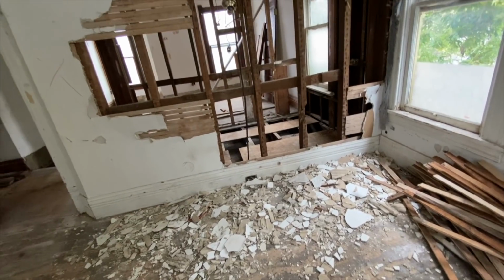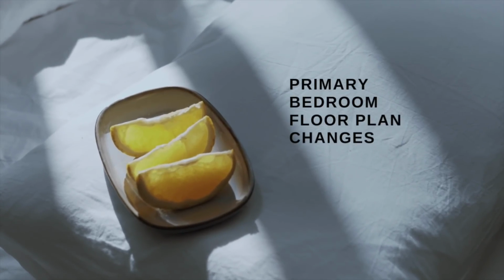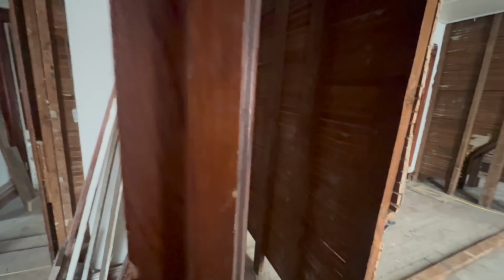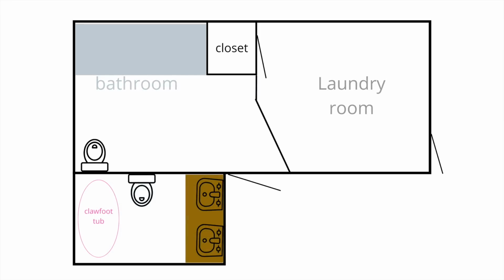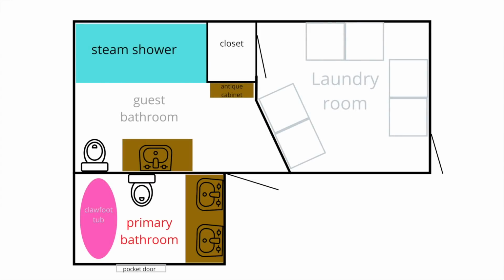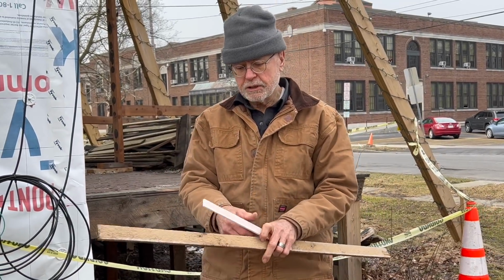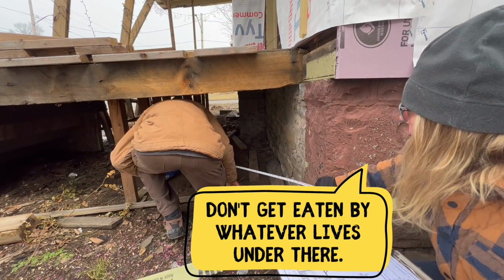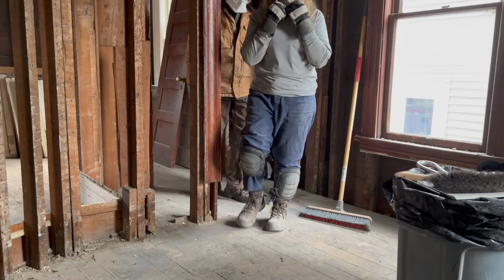DEMO DONE-O | How to BoyScout Measure When You Can't Reach Pt 2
We are just hours away from finishing the trim removal and with just a couple of walls to demo we are looking to the future and planning for all that is hopefully going to get accomplished this summer!  We explain why the bathrooms have to go where they have to go and show the upstairs corner bathrooms and laundry room floor-plan.  Jim teaches us the BoyScout way (or rather Eagle Scout way!) to measure something too tall to reach.  We are starting to feel some burnout but... pushing through for a while longer.

This is the story of our often funny and very real journey renovating an abandoned 120+ year old Queen Anne Victorian House in quirky Syracuse New York.  We are participating in the Syracuse Land Bank Program.  We are Jim and Lindsay and we try to be kind to each other and the planet, so our renovation is part restoration and part Eco-conscious renovation, melding both into a classic home that will have stellar energy efficiency and a healthy reduced chemical impact for the centuries to come.

UCEjPnqJLpYz-XCyUvS7m4Nw

We upload new episodes on SUNDAY'S AT NOON
(most of the time - we do get affected by life's unpredictables sometimes!)

UCEjPnqJLpYz-XCyUvS7m4Nw

Chapters:
0:00 Introduction- Vid Quick Clips
0:17 Recap of Progress
1:02 Turning a corner
1:17 Agreeing on the closet layout
1:43 Discussing the guest bath changes
2:13 Removing trim on passthrough closet
2:36 Reconfiguring Victorian passthrough closet
3:24 New closet design plan
4:01 Where The Guest Bath goes
4:10 New layout for baths and laundry
4:33 Sewer Pipe limits toilet placement
4:46 Back to the drawing board
5:19 A dedicated laundry room!
5:50 It's a lot of work
8:23 Home to Rest
8:52 Hi Ho Hi Ho
9:16 Burnout
9:45 Wanna Play Hooky?
10:04 Double Triple checking measurements for siding
11:23 Jim Outstanding in His Field
11:52 Mr Jim Boyscout measuring method
13:35 Crawling in groundhog territory
13:55 Or is it a skunk?
14:22 Digging in and working
14:50 Robovac Kitty rider
15:11 Stepped on a nail
15:28 Original Trim shuffle
15:55 Corrected Square footage number!